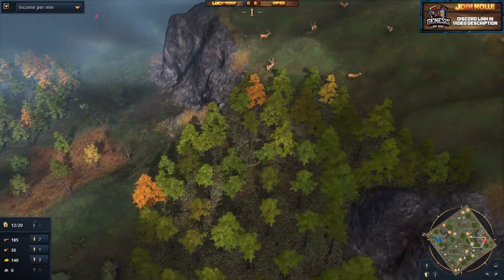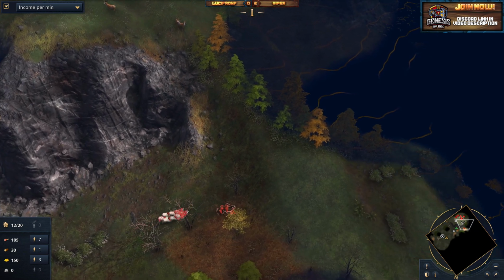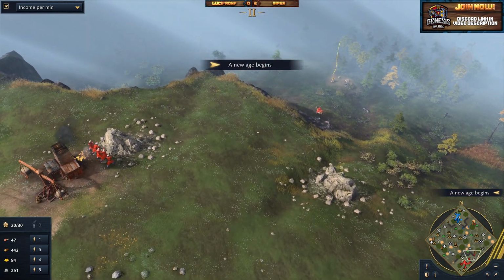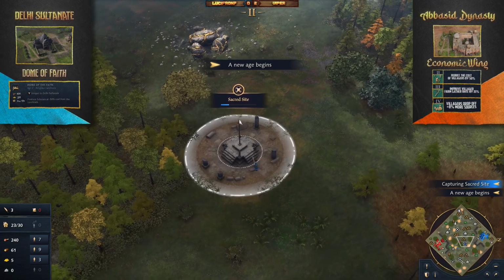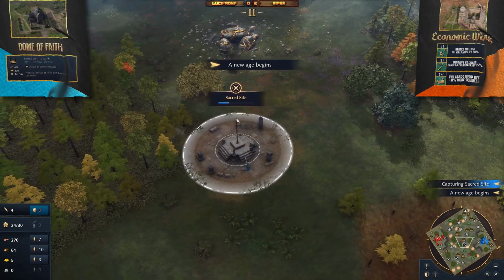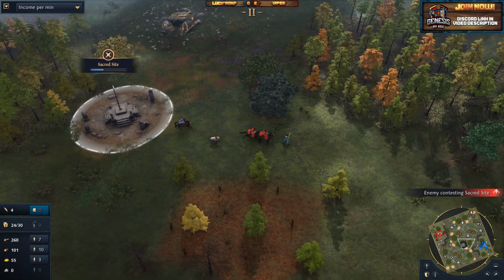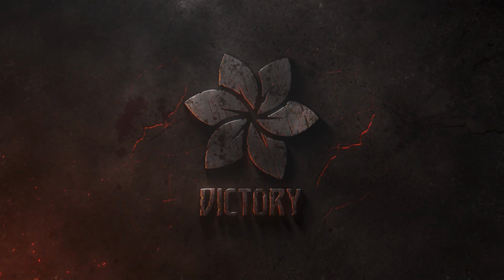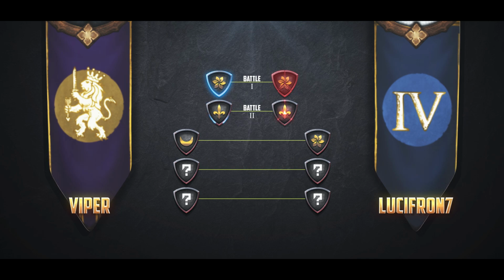AoE4 | EGC 20k Tournament | Quarter Finals | TheViper v Lucifron7 - Match 3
Welcome to the Iron Cast 4K coverage of the first ever Age of Empires IV tournament! Big thanks to the Elite Gaming Channel for hosting this awesome competition. Join their discord for more high quality and competitive Age of Empires IV!

Interested in taking part in large-scale faction wars with Age of Empires IV? Want to discuss RTS and other games? Join the Iron Cast discord!

🚩 PLAYLIST NAME: ==PLAYLIST LINK==